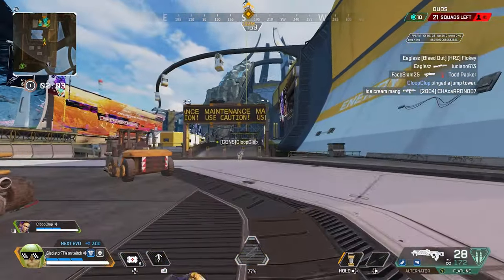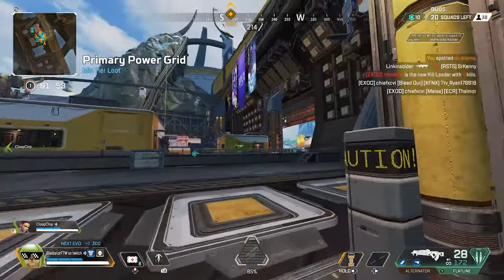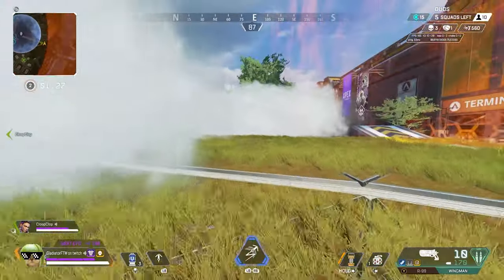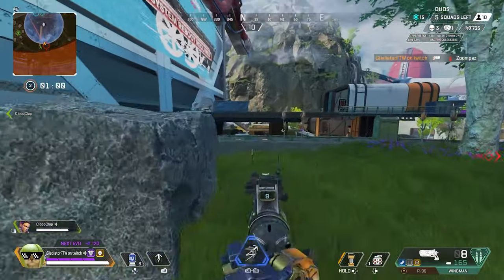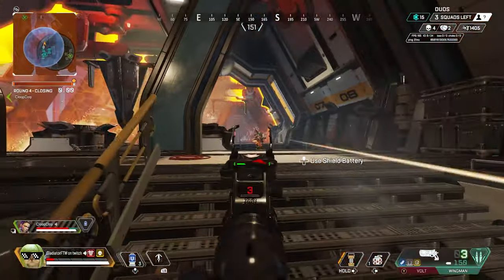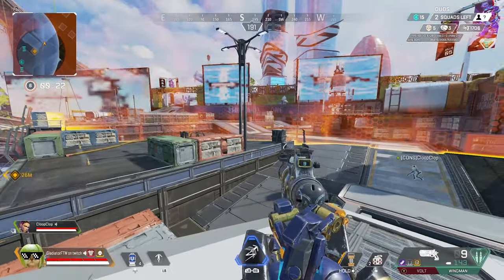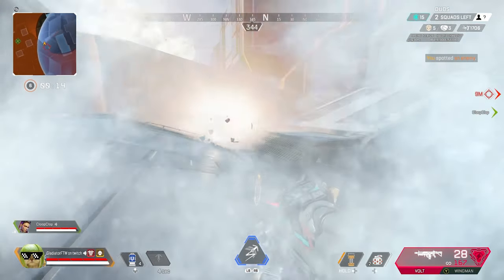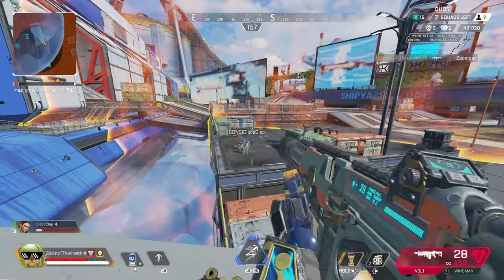The Wingman: High Risk, High Reward! Apex Legends Season 13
From season 0, the Wingman has been deadly in the right hands. I was never one of those hands tho. Recently, after switching to PC, I gave the Wingman another chance and have been popping off with it! Hope you all enjoy and have a great weekend!